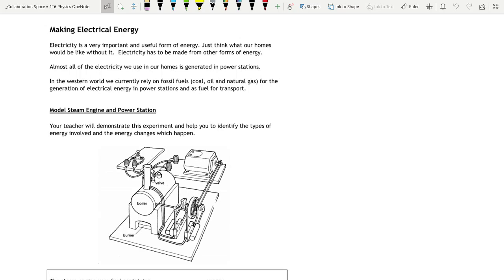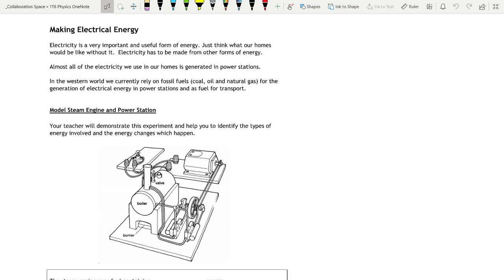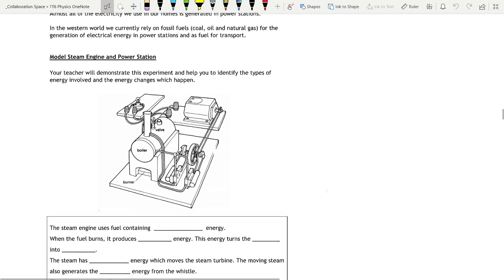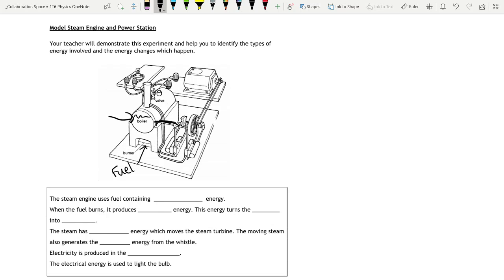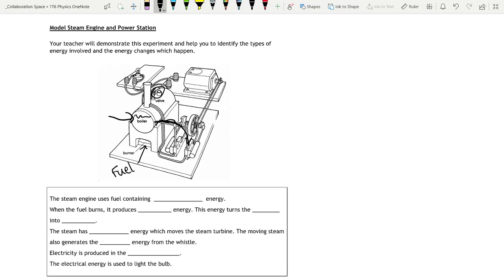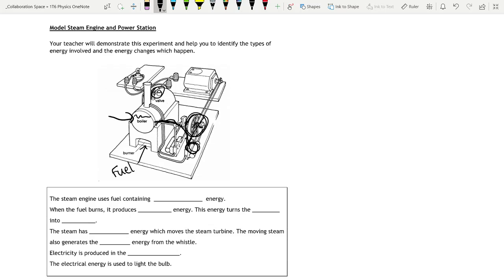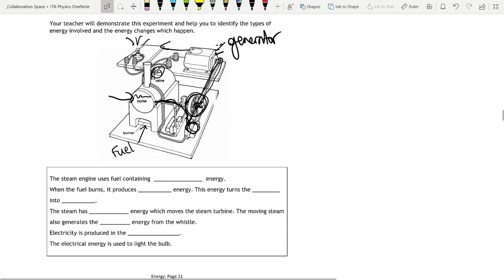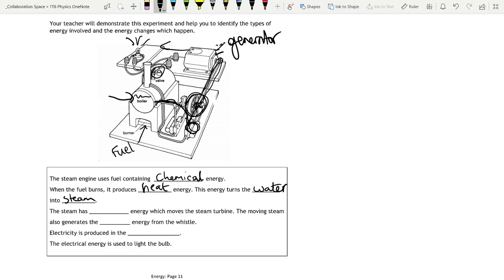Making electricity 1a